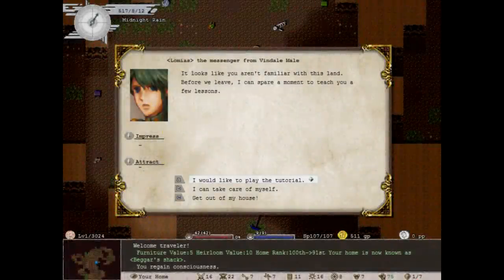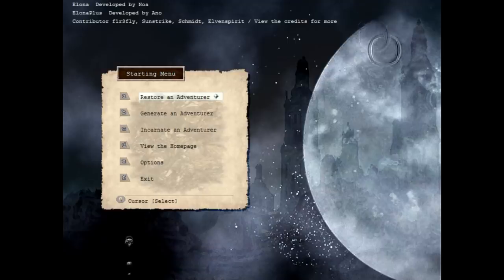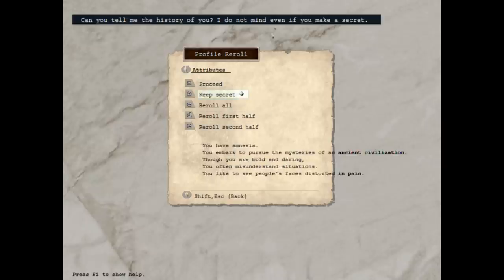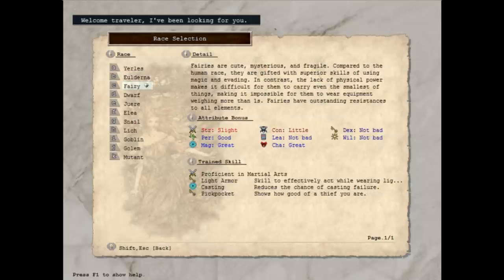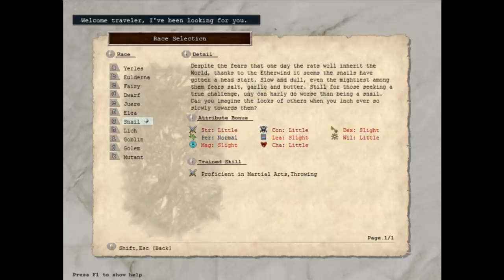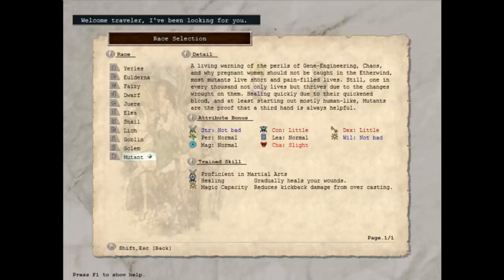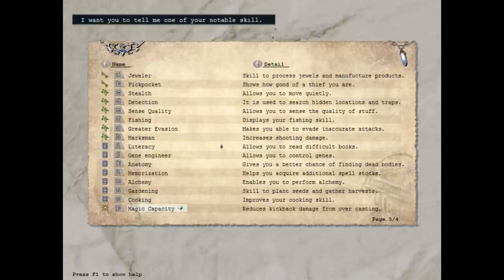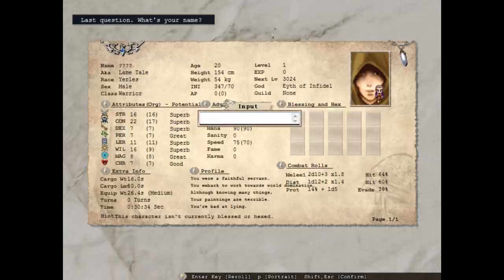Elona Tutorial Part 0: Character creation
This video is titled "Part 0" because this video goes into much more detail than is necessary to learn the game. Making a character is not too difficult or complicated, so this video will mostly be a rough guideline of good races and classes to pick.

By all means, you may create a character all on your own, ignoring my advice, then just skip to the "Part 1" video in which I start to actually explain the controls and mechanics of the game.

As I'm first uploading this video, this will be an ongoing tutorial series! I don't yet know what the ending point will be, so if you have requests for additional tutorial videos, or questions I didn't really answer, feel free to comment about them, and I'll do my best to address them!

Also: This is my first time making any kind of video tutorial! I'm trying my hand at it to see if it's something I could be good at! I hope it goes well, and helps people!